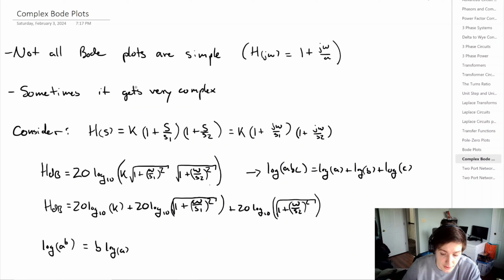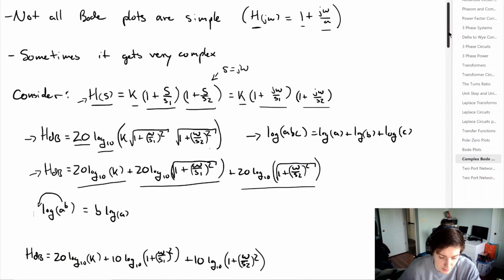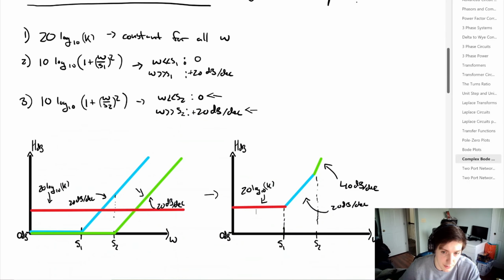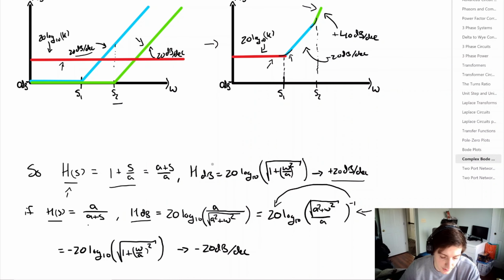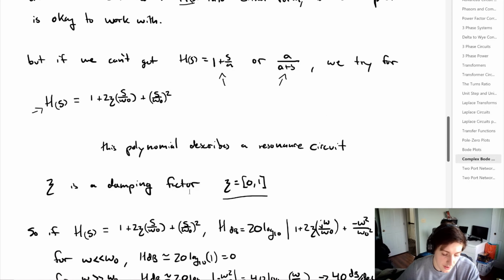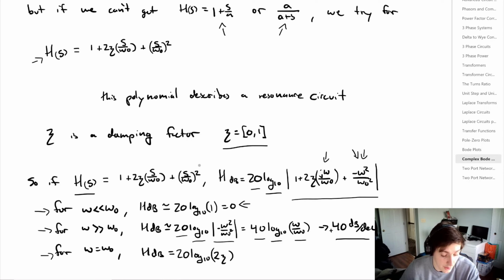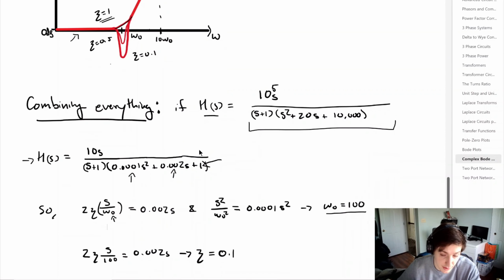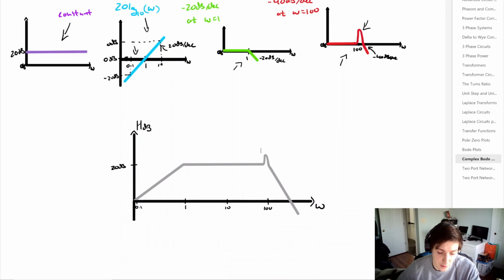FREQUENCY REPONSES - ADVANCED CIRCUIT ANALYSIS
Frequency responses of many different types of transfer functions.